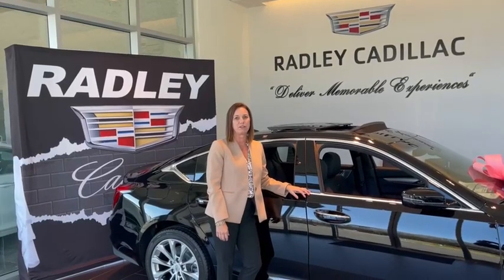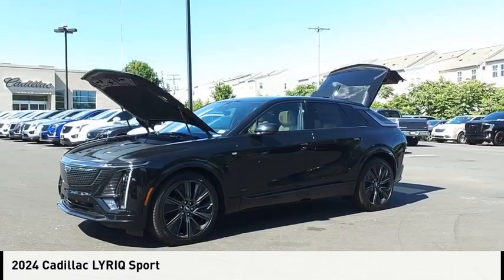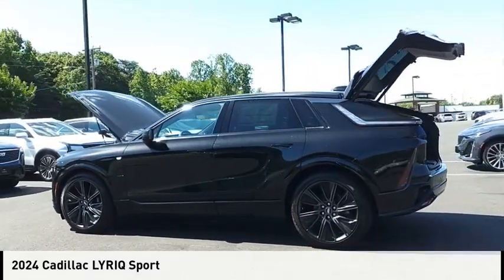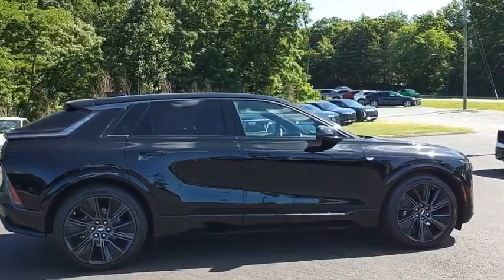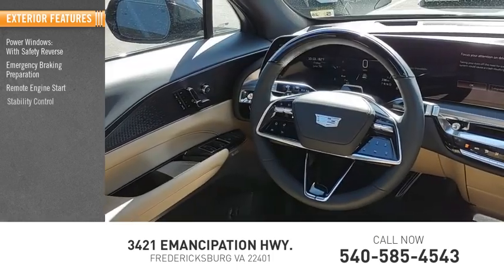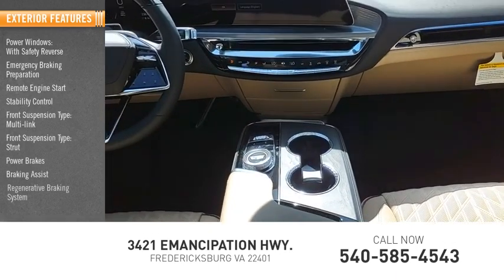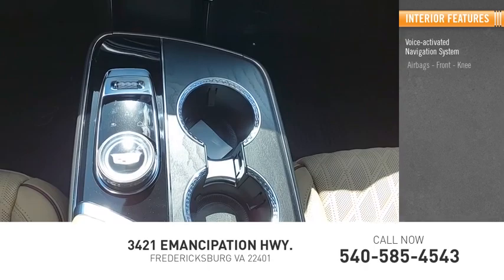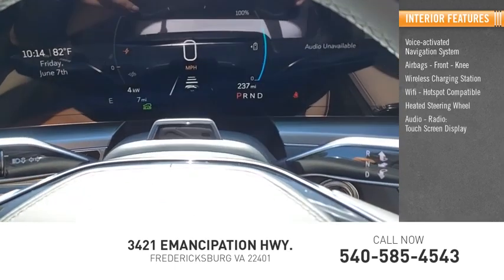2024 Cadillac LYRIQ Sport CT4163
2024 Cadillac LYRIQ Sport

Radley Cadillac
3421 Emancipation Hwy.